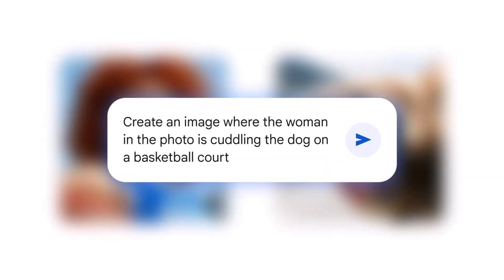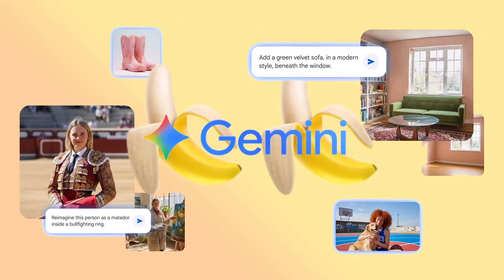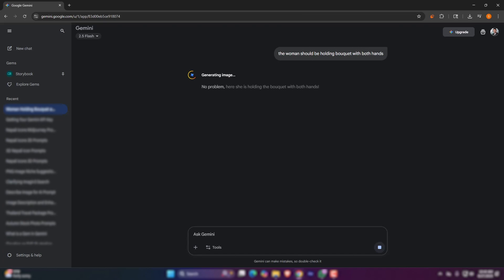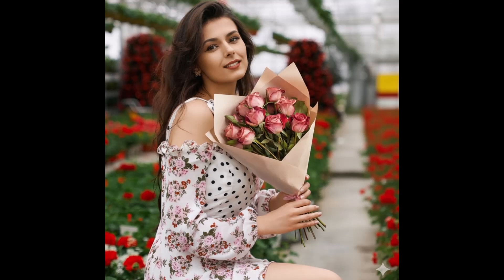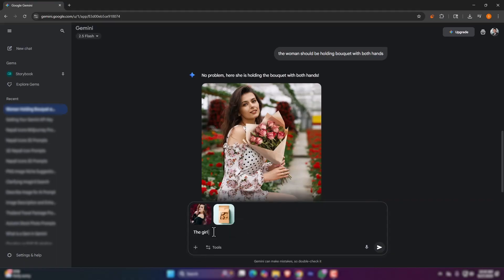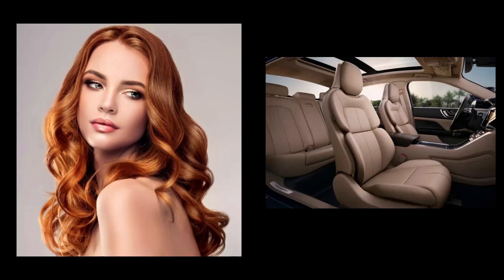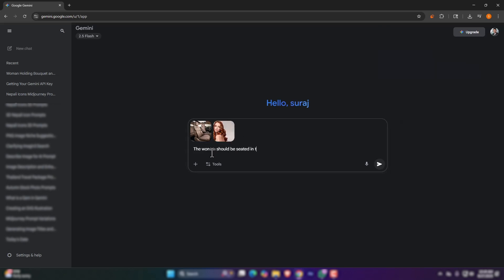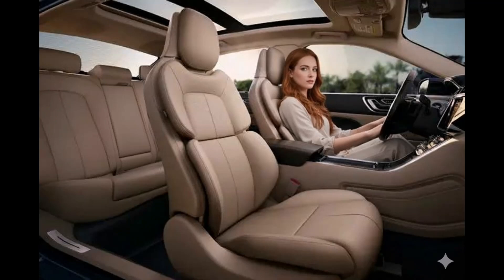🚀 Blend Multiple Photos with Google's Nano Banana | Say Goodbye to Photoshop!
Learn how to combine multiple photos into stunning new scenes using Google's Nano Banana AI image blending feature. In this tutorial, I’ll show you step-by-step how to:

Merge different images seamlessly (e.g., a dog on a basketball court 🏀🐶)

Create realistic composites like a girl holding a cookie 🍪 or sitting in a car 🚗

Save time and unlock new levels of creativity without needing Photoshop

Perfect for designers, content creators, and AI enthusiasts who want to explore the future of generative media.